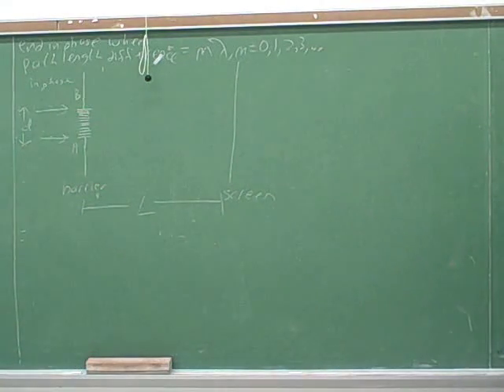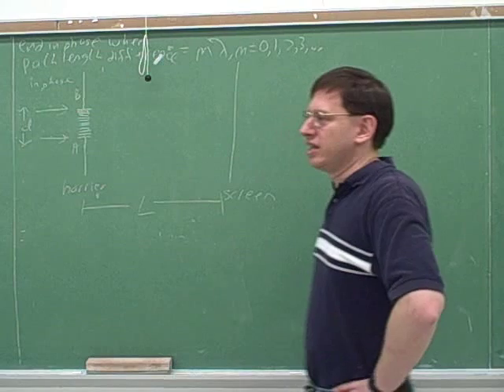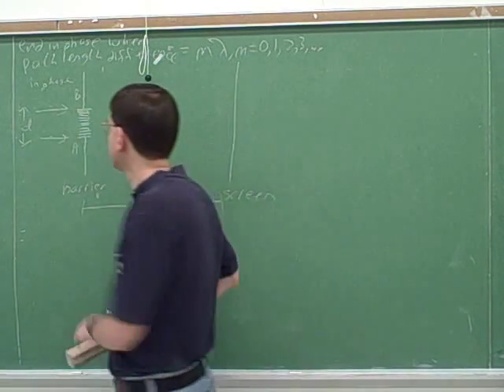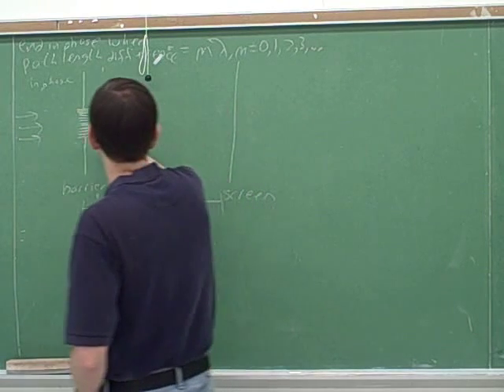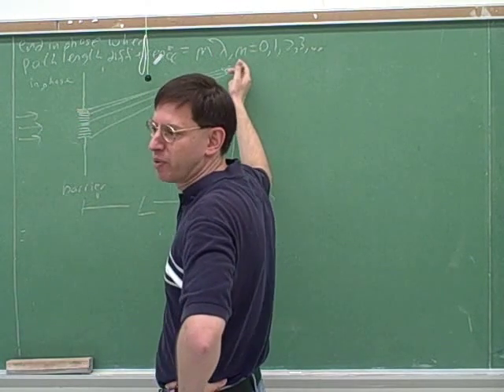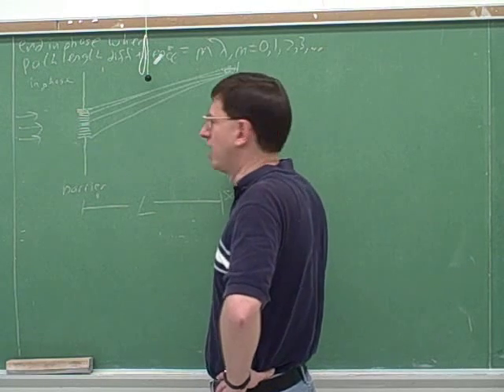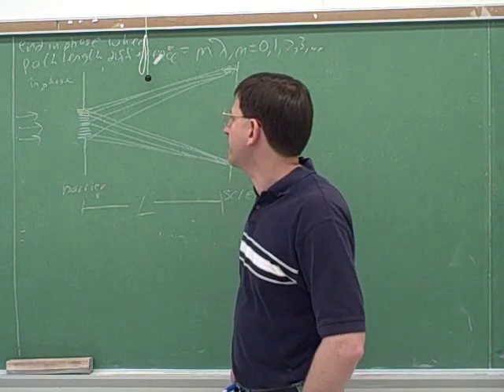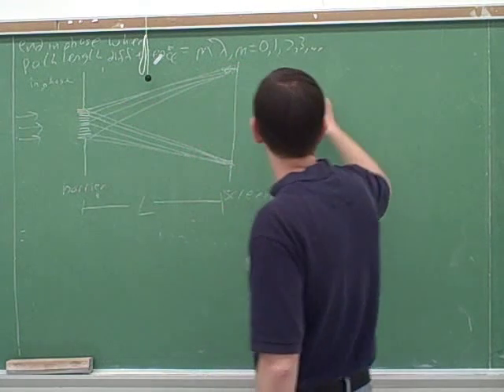Physics: Interference and diffraction (9)